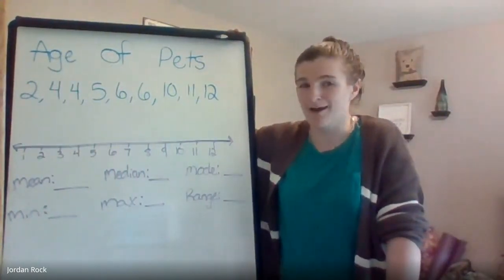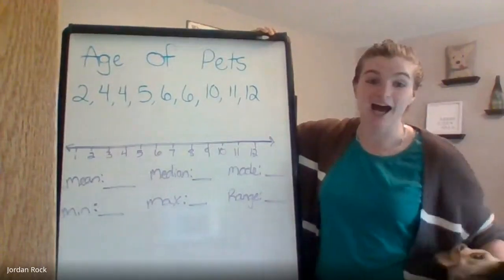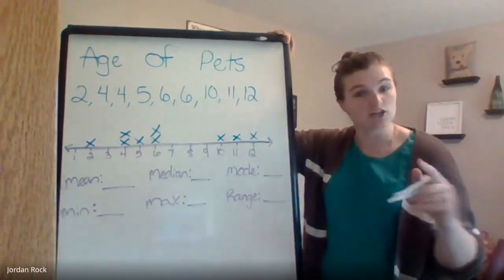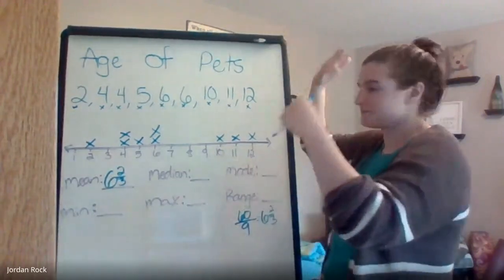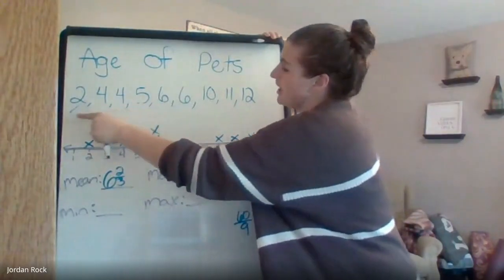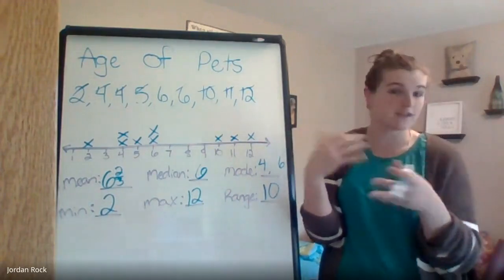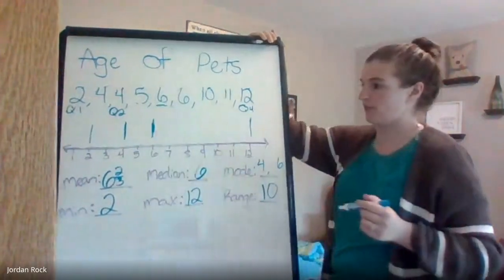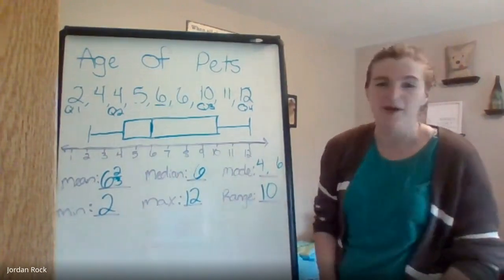Analyzing Data for part 1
For part 1, finding the measures of center and 5 number summary, examples on how to make a line plot and a box and whiskers graph.